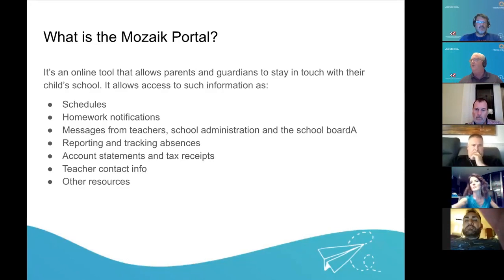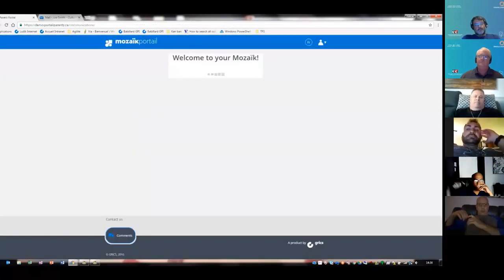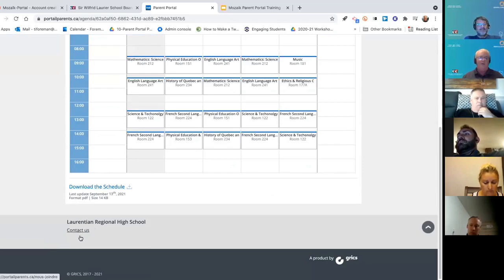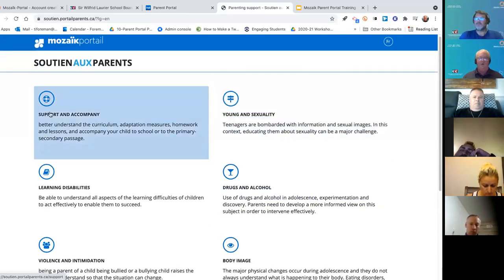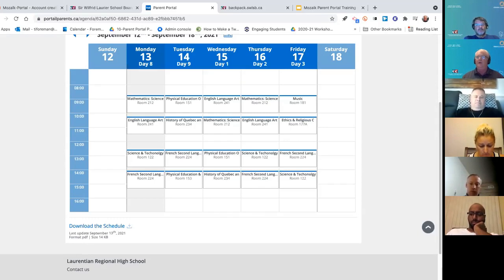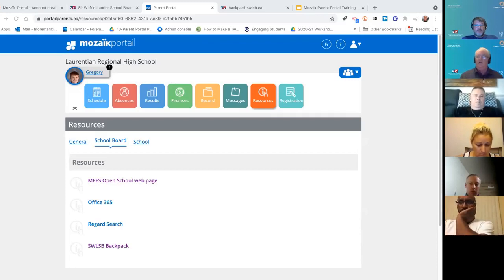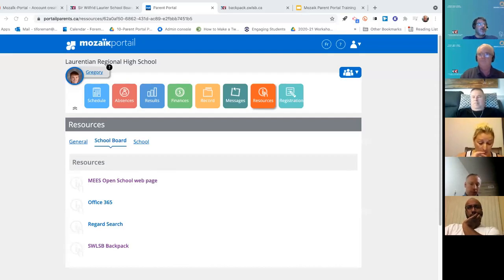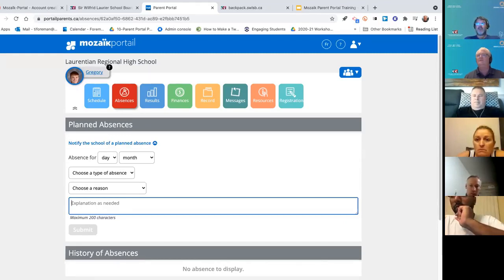Mozaik Parent Portal_Training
Recorded from the September 13, 2021 training session offered.